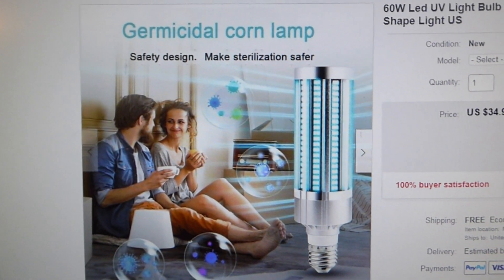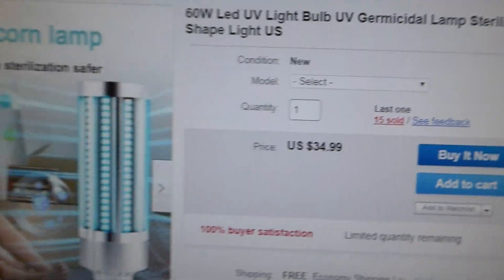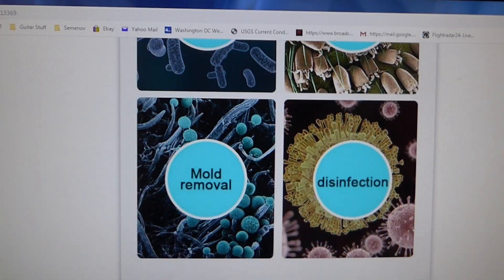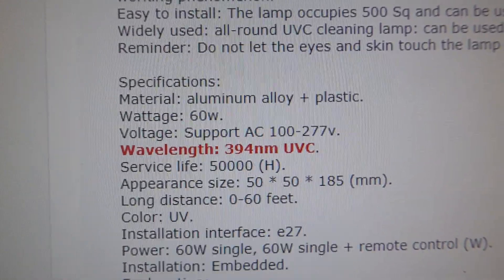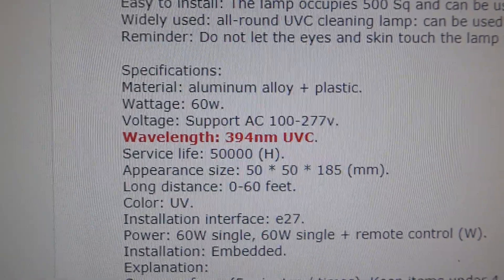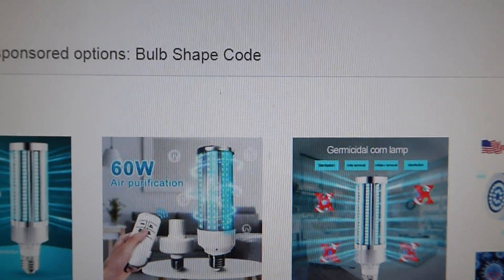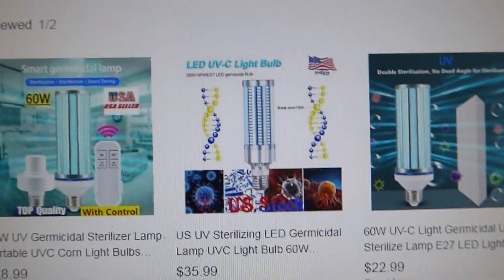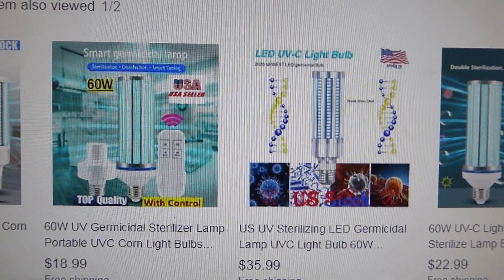Beware, do not buy Fake UVC LED germicidal lamps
We are all trying to be safe with the Covid-19 pandemic. Unfortunately there are some companies that are taking advantage of a grave situation. I wanted to build my daughter a way of sanitizing her shoes and cell phone after she comes home from working in the intensive care unit. She attends to many Covid-19 patients in her ward. These companies are claiming their LED lights are UVC and have germicidal and viral disinfecting properties. These are all false claims. The LED lights that they are selling are in the 394 nm range which is UVA (most will have a false UVC rating of around 252 -254 nm), and cannot be claimed to be a sterilizer in any way. How can these people sleep at night knowing that they are selling a product that is worthless to protect you?
     They are starting to make LED’s that work in that range, but at this time are very expensive. A single LED is about $80. It needs a quartz lens to allow the light to go through it. These crap LED lights have an epoxy coating that will not allow UVC to go through.
    If you need a UVC source, look for the CFL (compact fluorescent light) sources. These have been already proven and are being used for water and air disinfection's.
   When the smoke clears from the pandemic, all the companies, Ebay, Amazon and any other business that looks the other way because they want to make money, should be held accountable for allowing people to get infected because they trusted these fake products.
  Please spread the word on this criminal product sale.

I want to add a funny note. Initially there was a comment from a person saying "I love it". Well I have been leaving comments on every YouTube video promoting these fakes with my comment that they are fakes. I noticed a lot of them had the same comment, " I love it". I think this person was with these scammers and they mistakenly thought I was one of their YouTube video scams. Well all of a sudden I get a thumbs down and the "I loved it" comment disappeared. That negative review makes me feel so good.